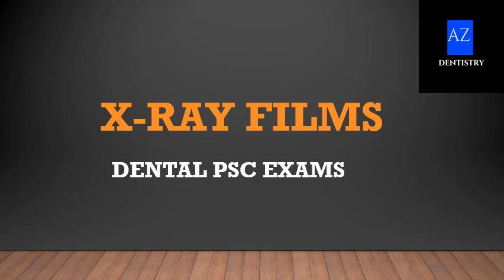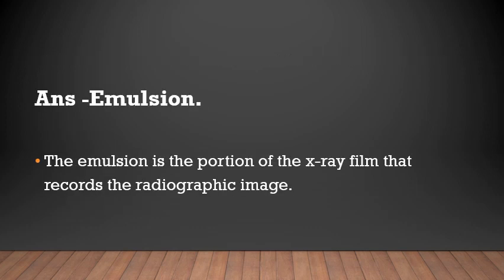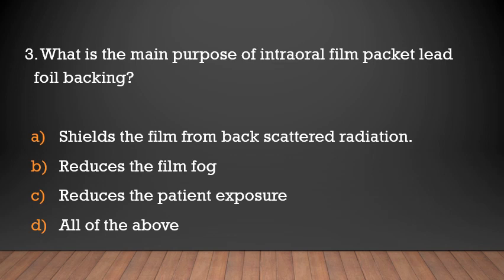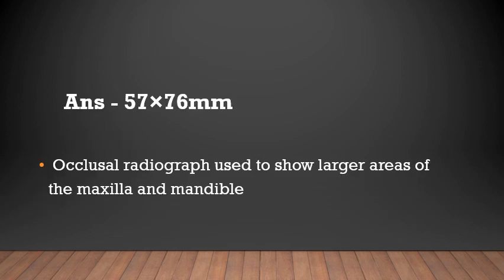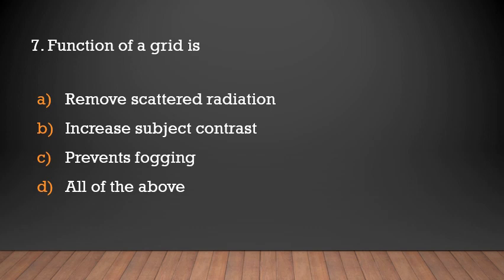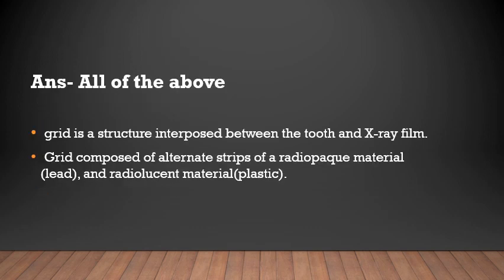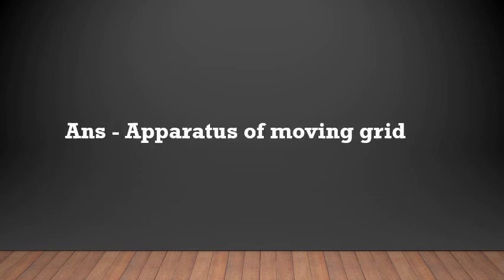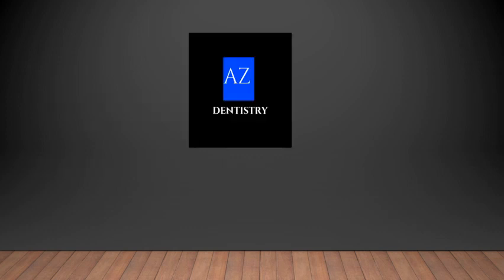Dental PSC Exams /MCQs/X- ray films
This video focus on important MCQs related to X- ray film